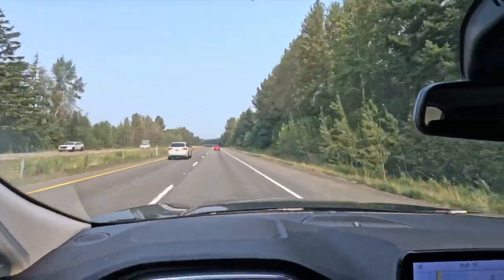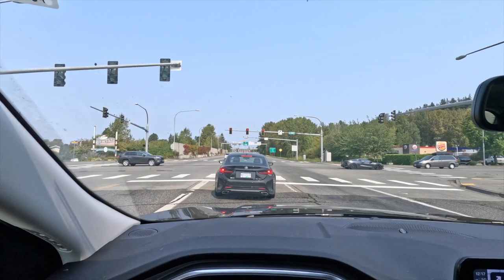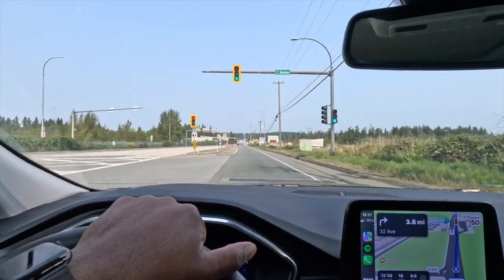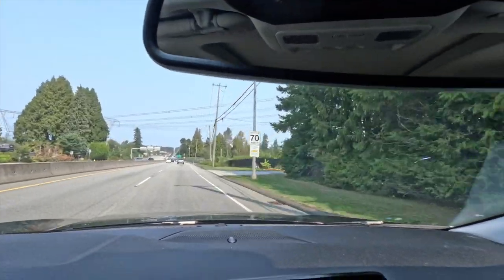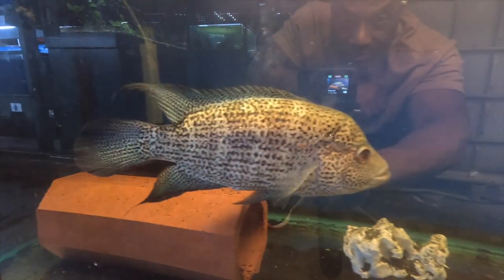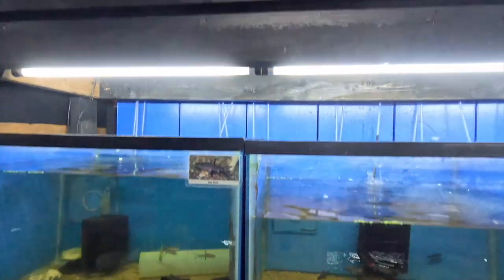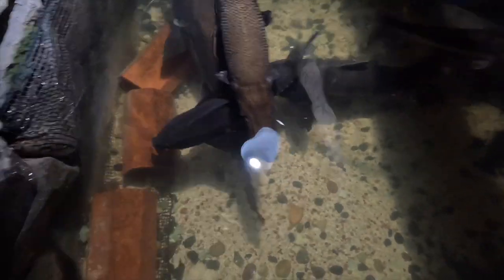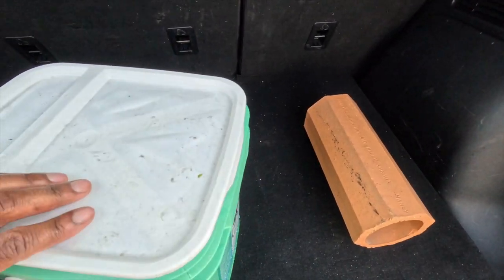Crossing into Canada to Pick Up My Prized Dovii | The Start of a Journey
Join me on this exciting adventure as I cross into Canada to pick up a prized fish that changed everything—the Dovii! This journey marks the beginning of my passion for these incredible fish and a deep dive into the world of keeping and caring for them. From navigating border crossings to the thrill of the first glimpse of this beautiful, powerful species, you'll get a behind-the-scenes look at how it all began. Whether you're a seasoned fish keeper or just curious about the Dovii, this is a story of dedication and excitement you won't want to miss!